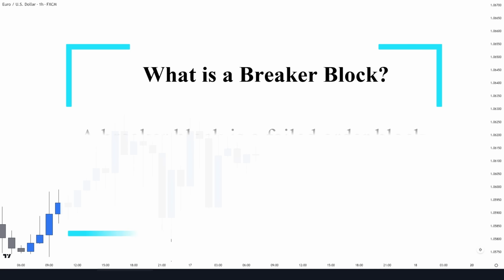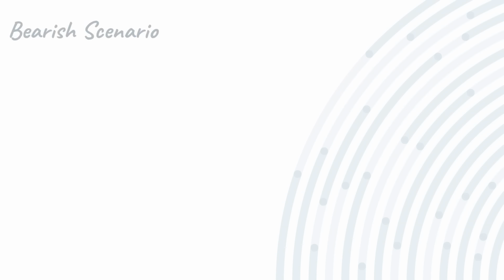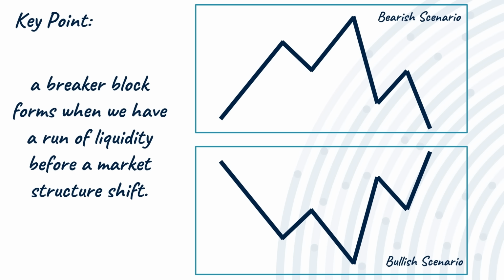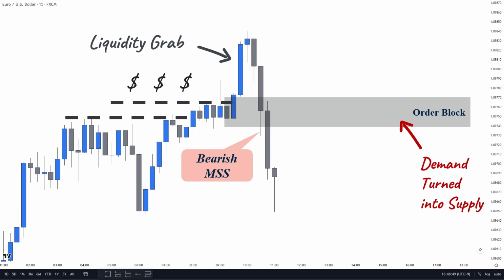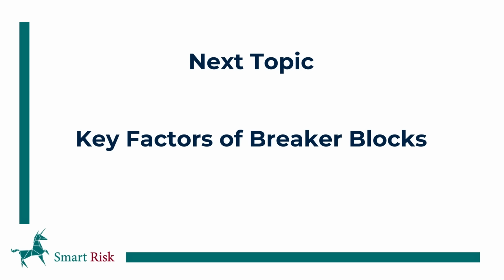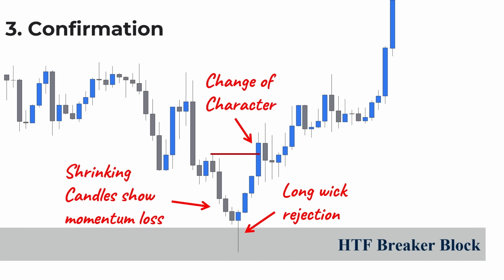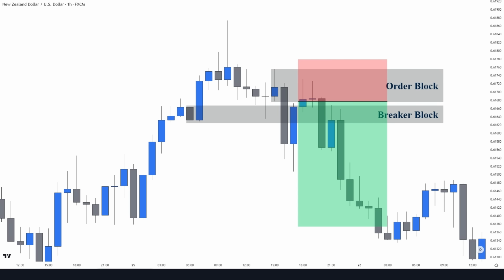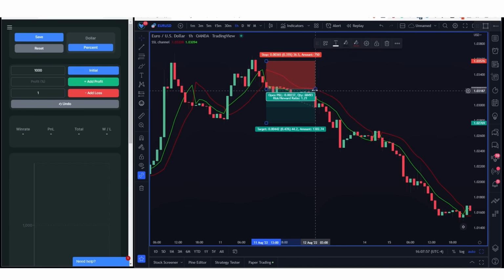Day Trading Breaker Blocks: A Step-by-Step Guide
In this video, we're going to talk about the Breaker Blocks and how you can use this concept to improve your chart analysis. We will explain what a breaker block is, the psychology behind it, and why it works. Also, how to identify and trade them.